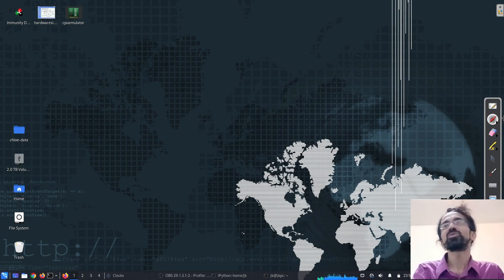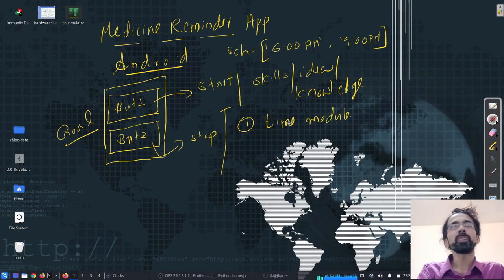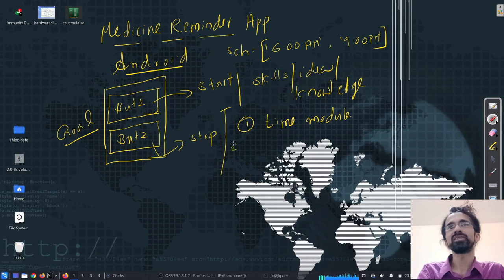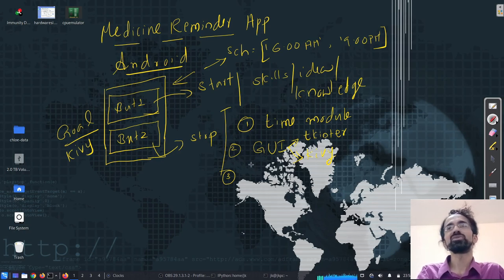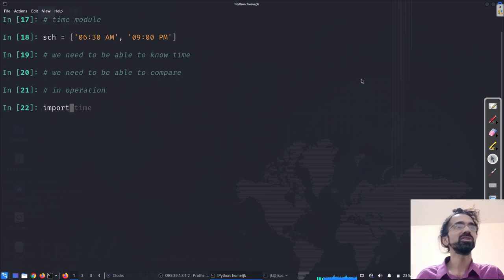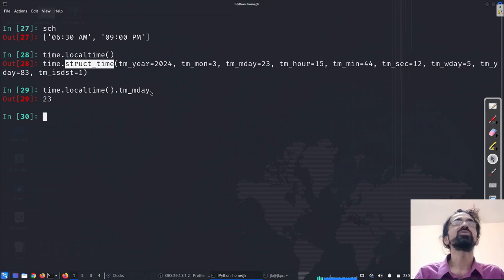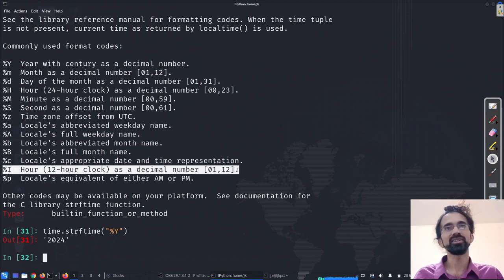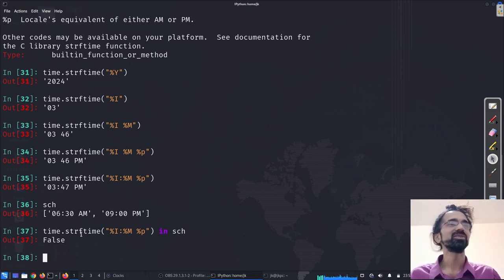Python Basics - 58 - Project - Medicine Reminder App - Time Module - 3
The scenario: My roommate suffers from short term memory loss. Health aids from comes here to assist him.  Sometimes due to mis-communication he misses his medication.  Together we'll write a python app that would make beep/play-sound-file depending on the medicine schedule.  In this video we'll read the content of the schedule file, parse it into python list of tuples.  Part 2.
Recorded using OBS Studio, edited using Kdenlive
Ref:
2) Learning Python by Mark Lutz